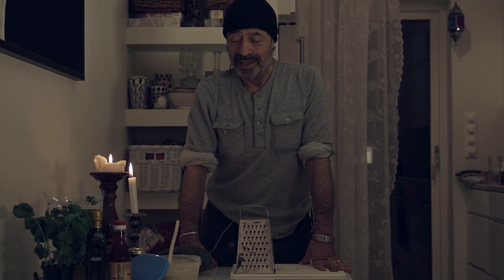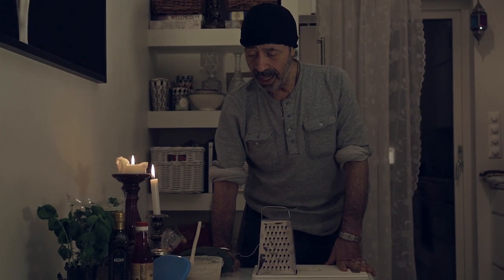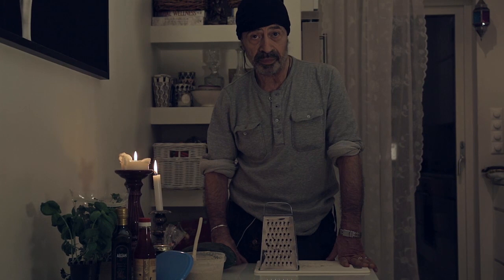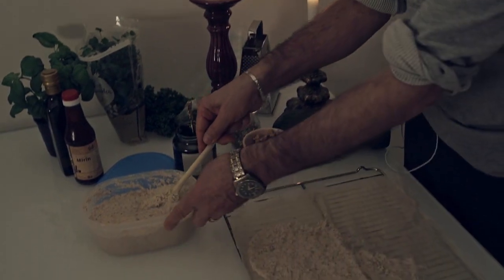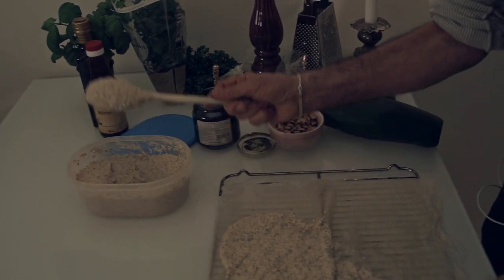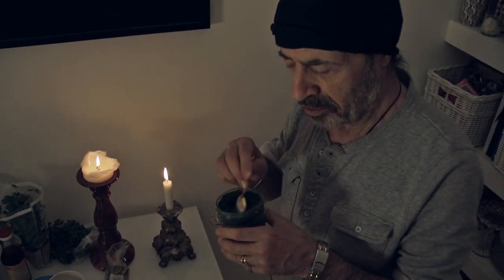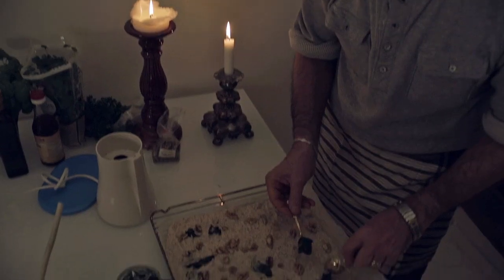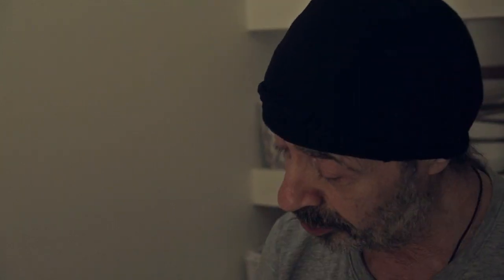No diary roquefort cheese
Konstantin makes raw vegan Roquefort cheese.